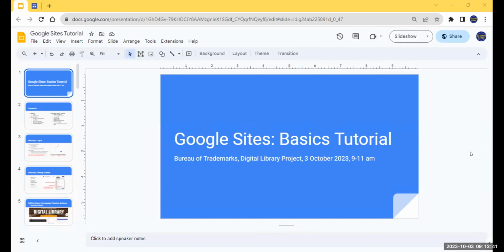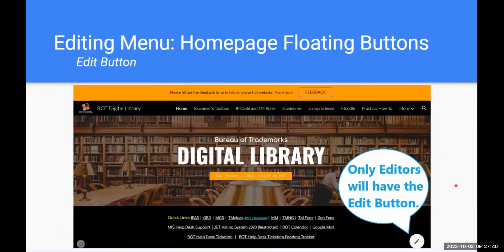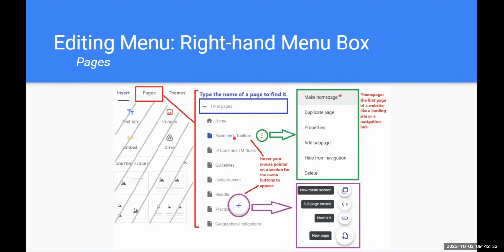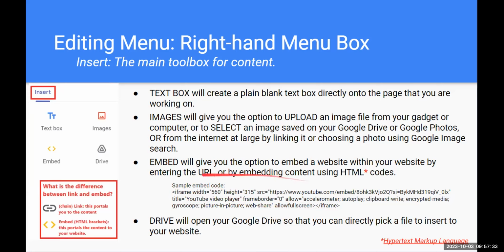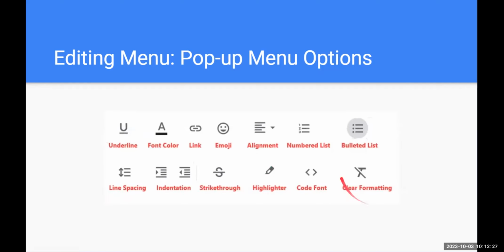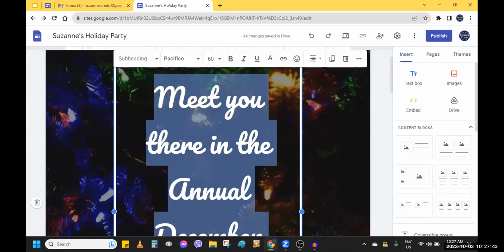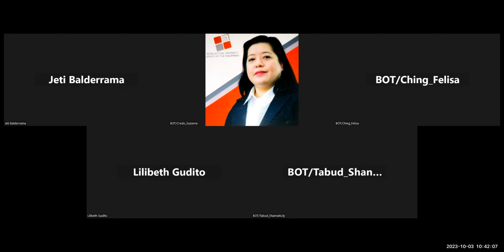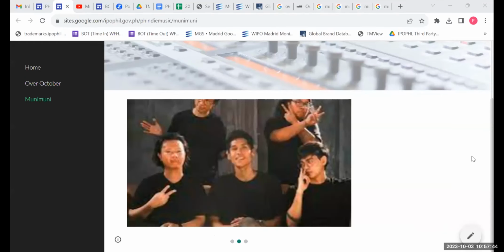Google Sites: Basics Training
Bureau of Trademarks Digital Library Project
03 October 2023, 9-11 AM